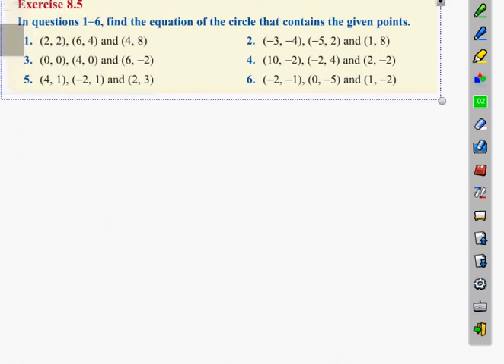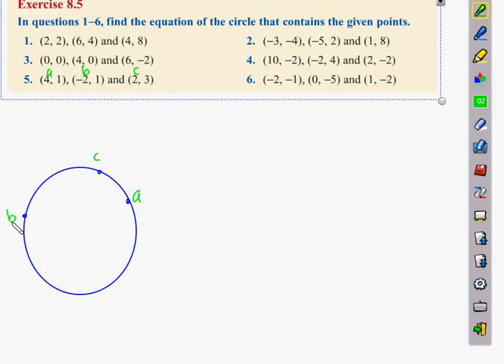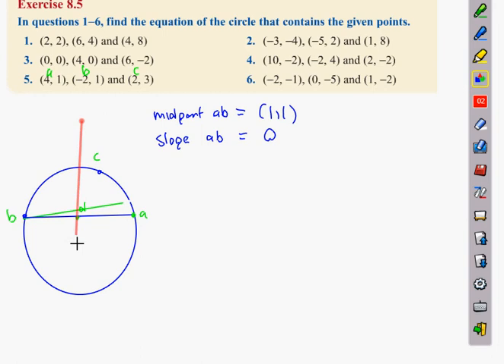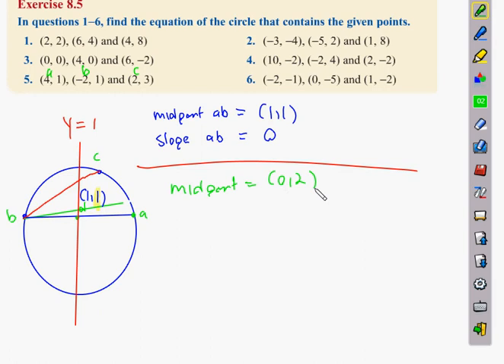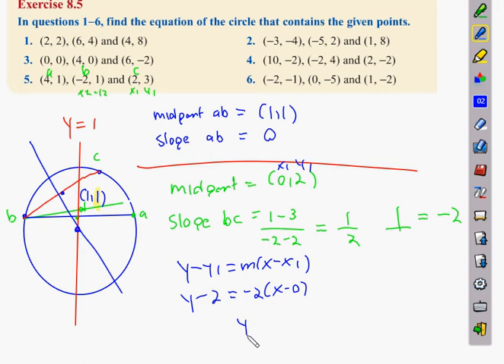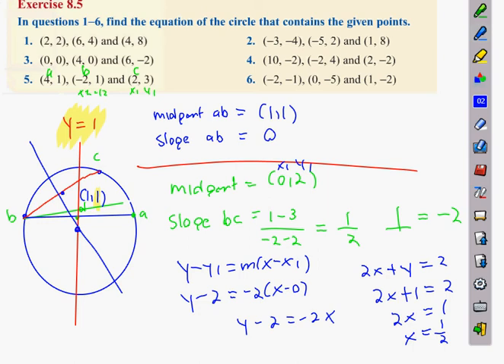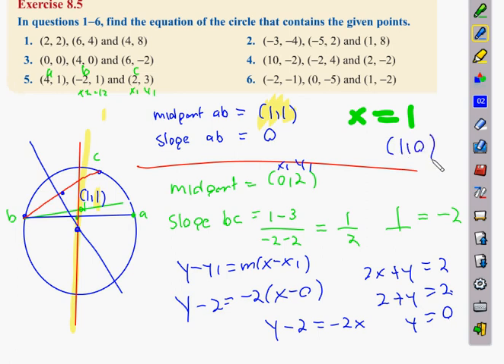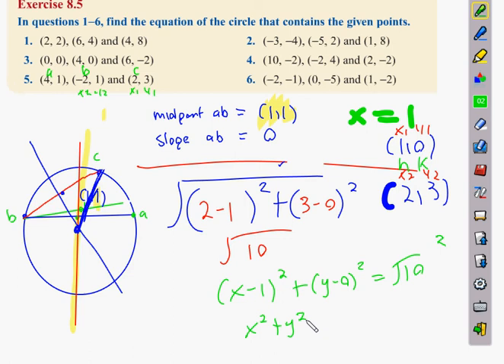6th circle 8 5 q5